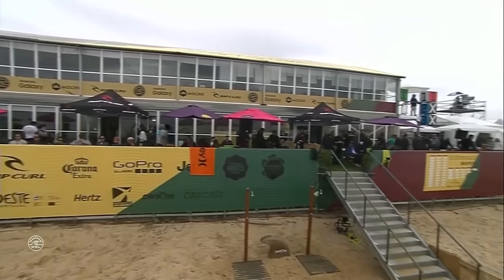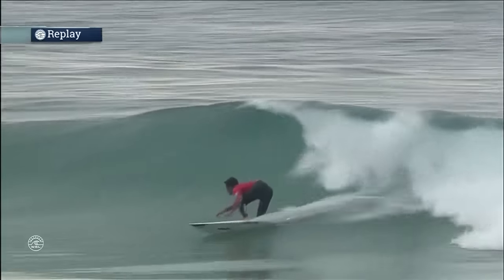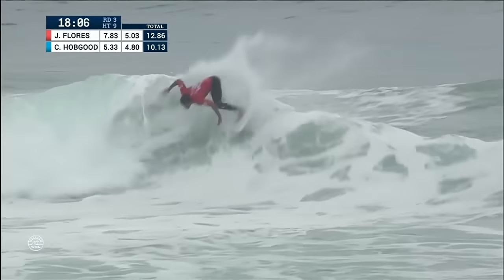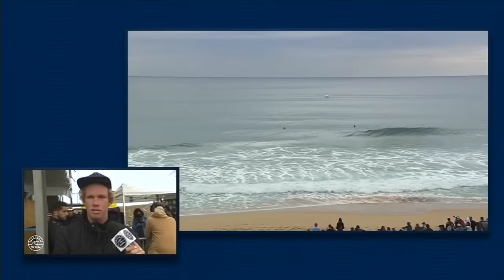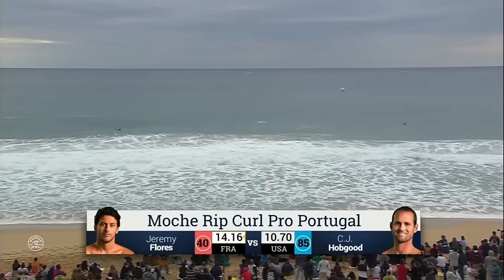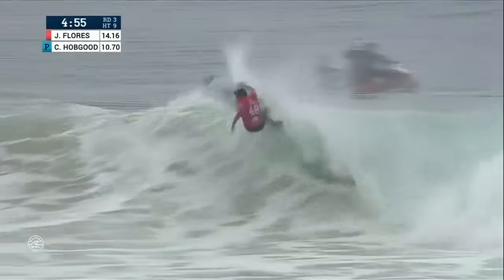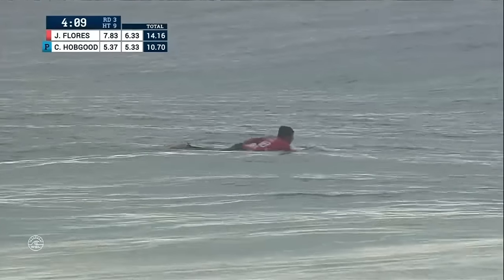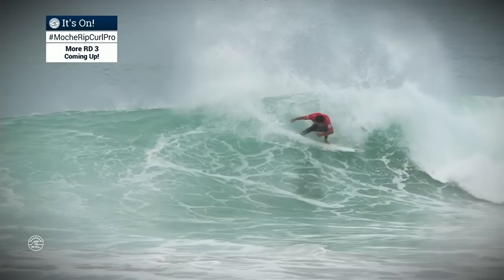Moche Rip Curl Pro: Heat Analyzer, R3 H9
Complete coverage of the 2015 Moche Rip Curl Pro, round 3, heat 9.